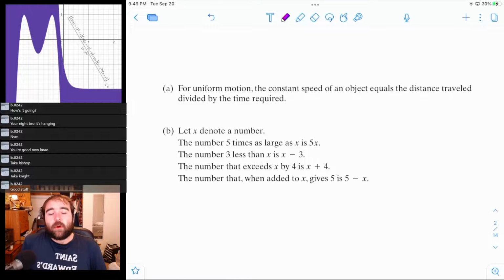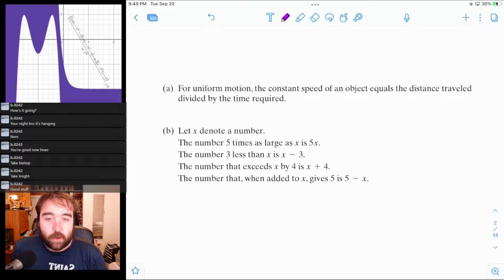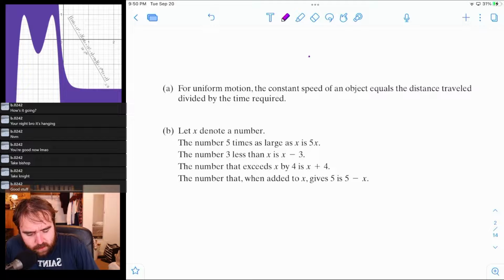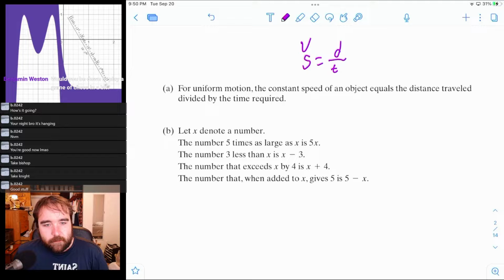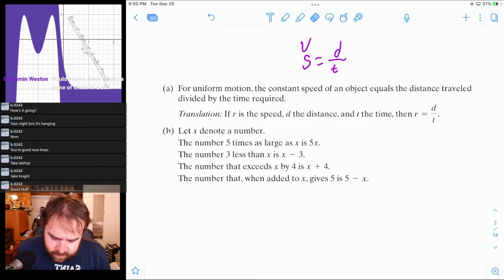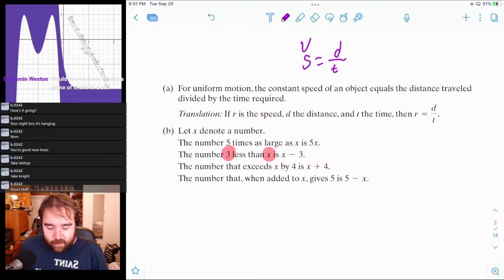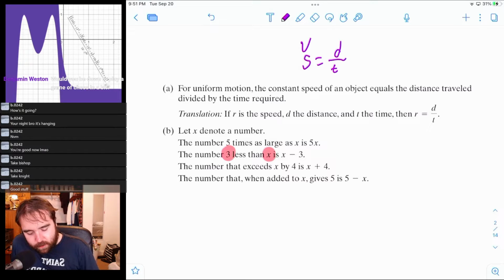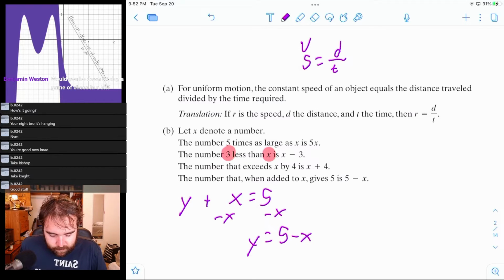Algebra 2 Chapter 1 Section 7 Example 1